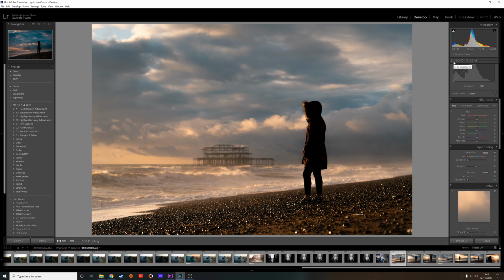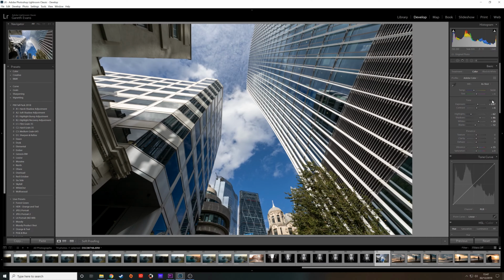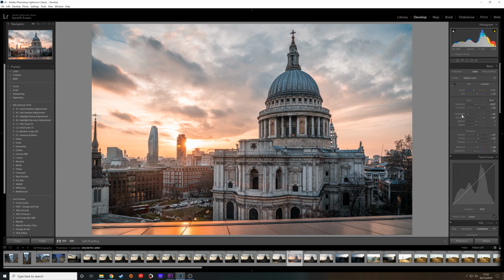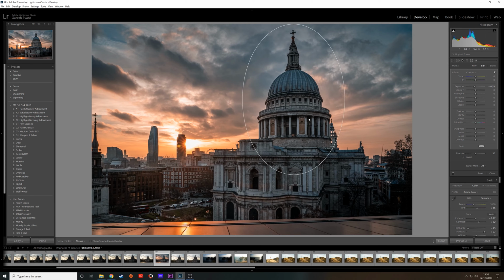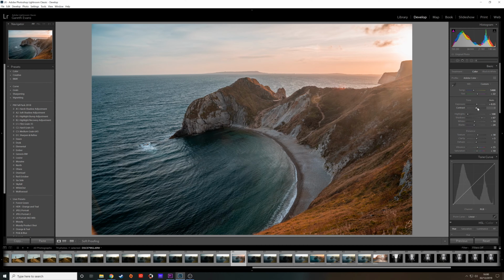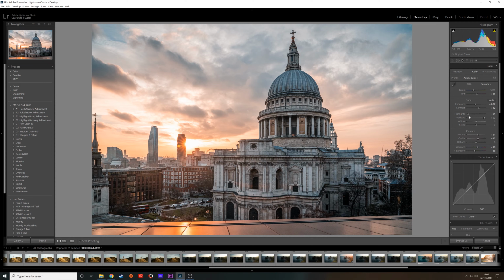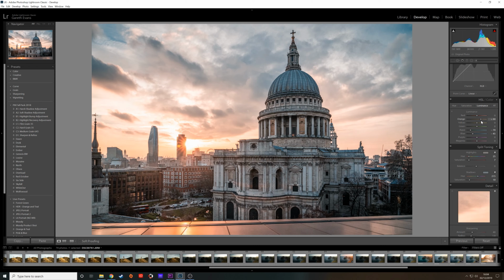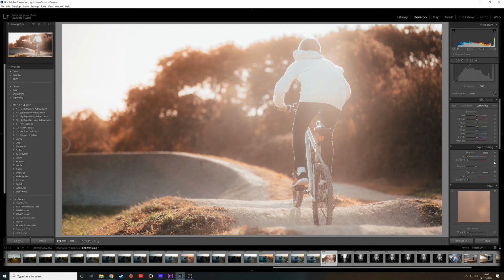10 LIGHTROOM TIPS (10 New Tips) | Tutorial Tuesday